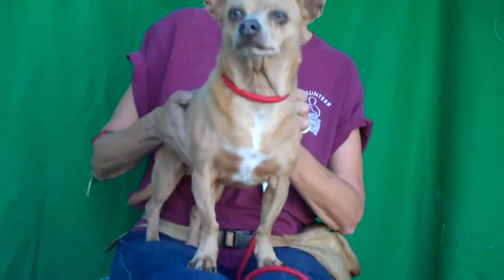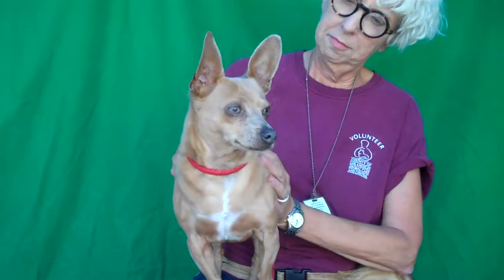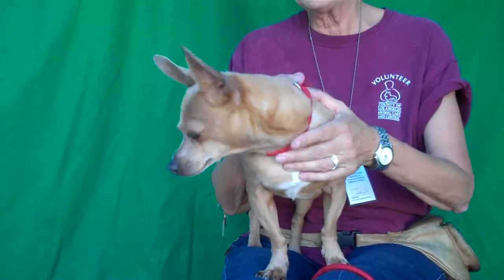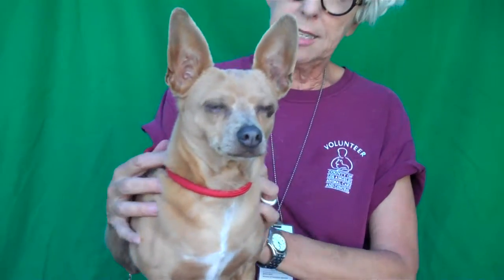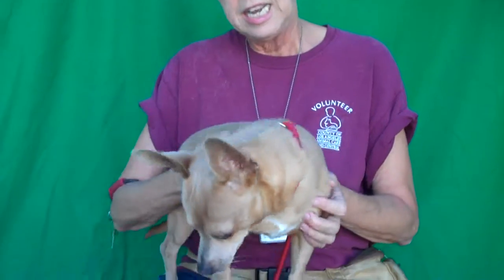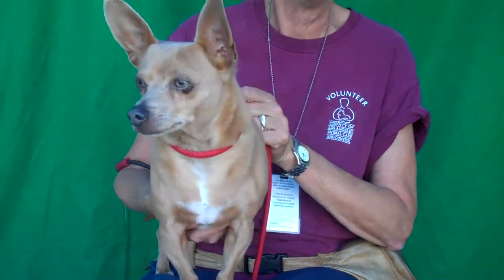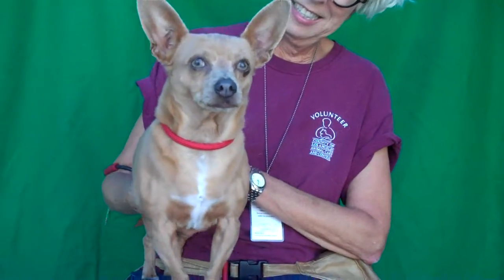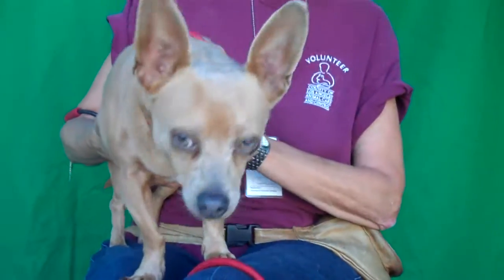A4980539 Bugsy | Chihuahua/Dachshund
A4980539 Bugsy is an affable, move-in-ready 3-year-old tan neutered male Chihuahua and Dachshund mix who came to the Baldwin Park Animal Care Center on August 6th as a stray from Azusa. Weighing 14 lbs, Bugsy is a little subdued in the shelter, but he is quick to make friends with his handler and takes treats like a gentleman. He shows signs of housebreaking and walks well on leash, and he absolutely loves going for a walk. He’s very friendly with other small dogs. This soulful little guy has a coat the color of cafe-au-lait, outsized ears, and unusual amber eyes. Bugsy is a gentle, mannerly boy who would make an excellent indoor pet for anyone, including a first-time dog owner.